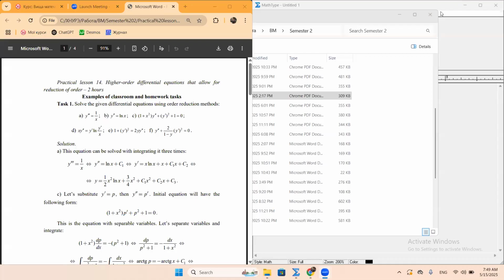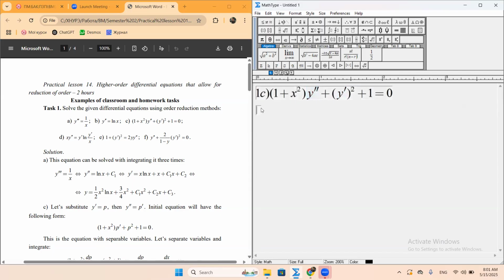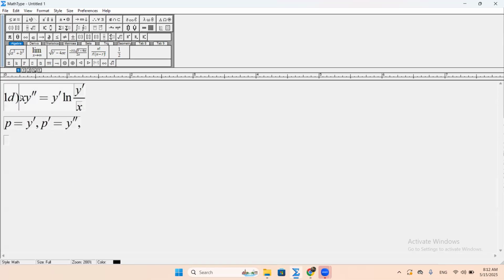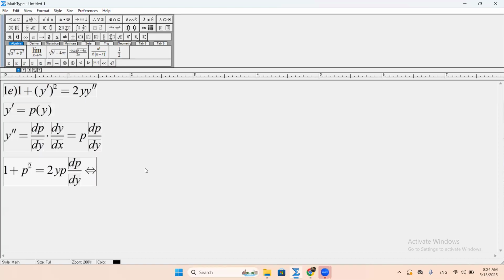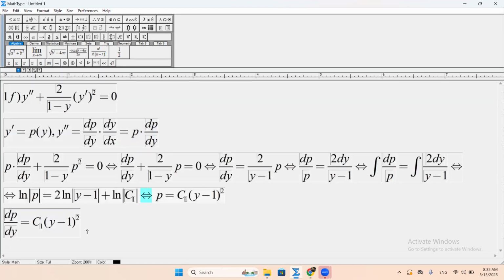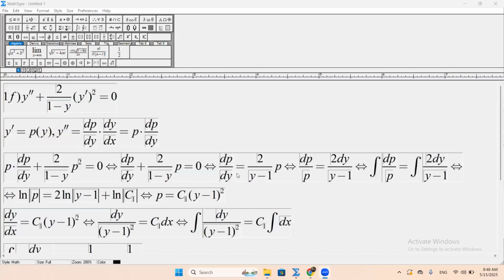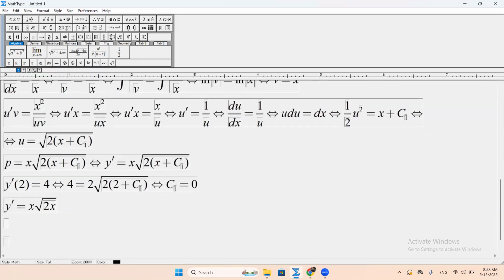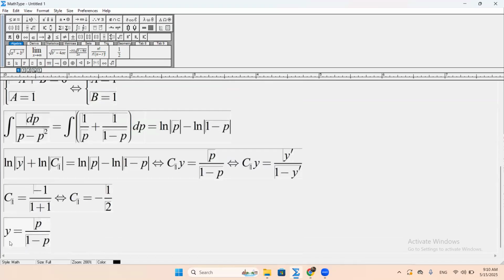PZPI 24 2 Practical lesson 14